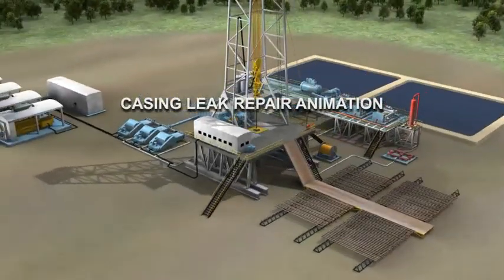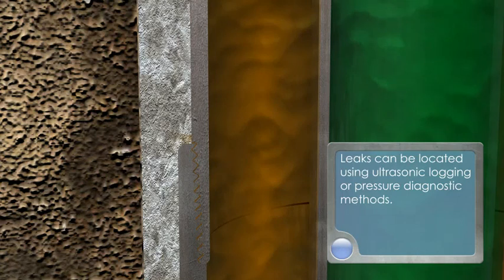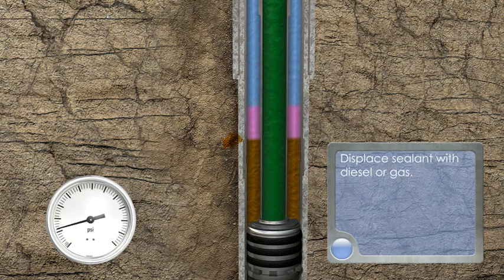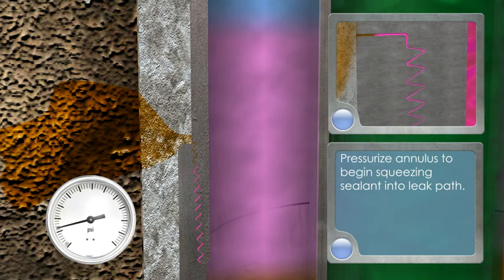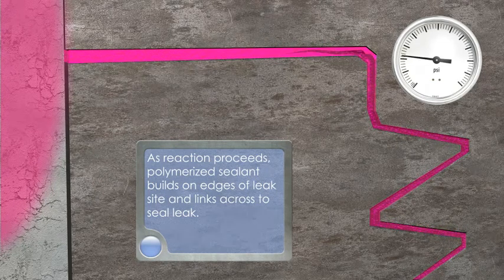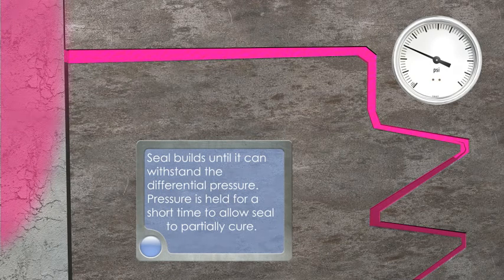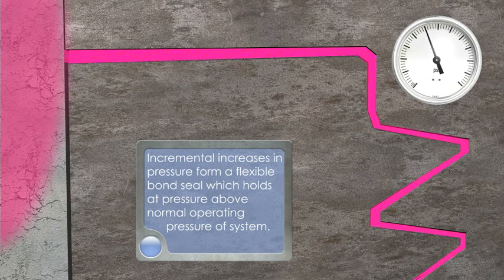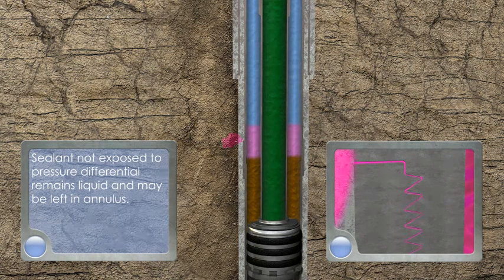Seal Tite International Casing